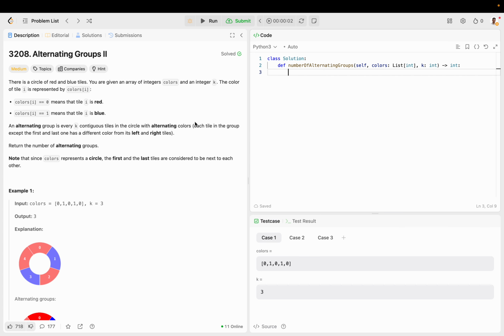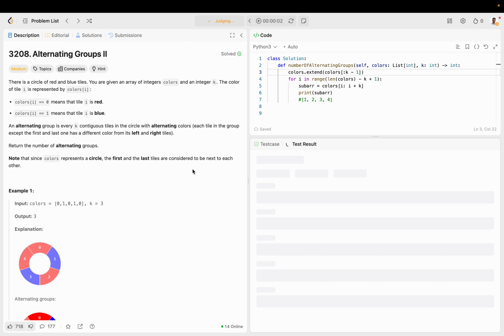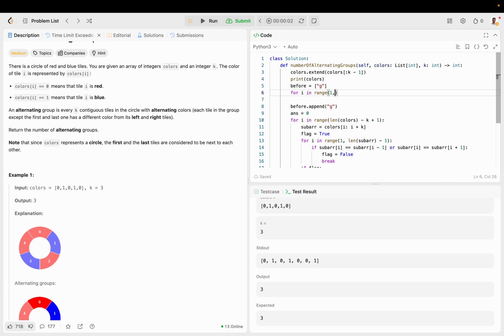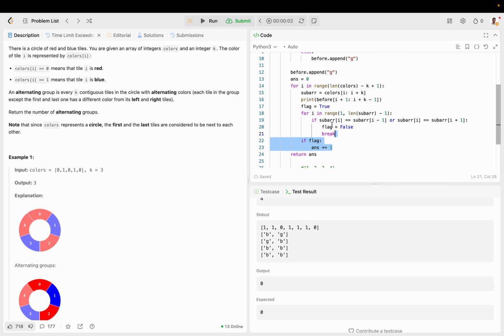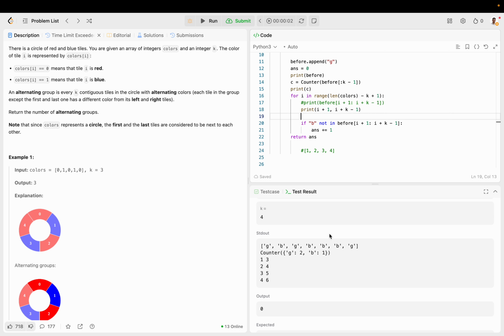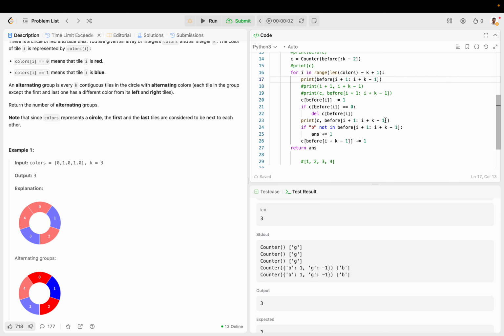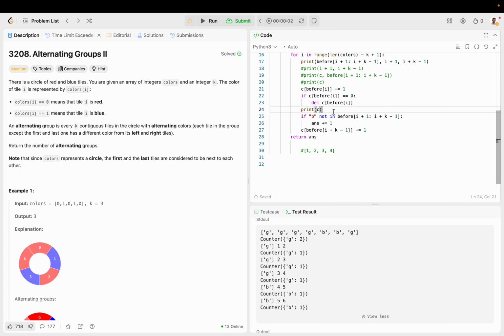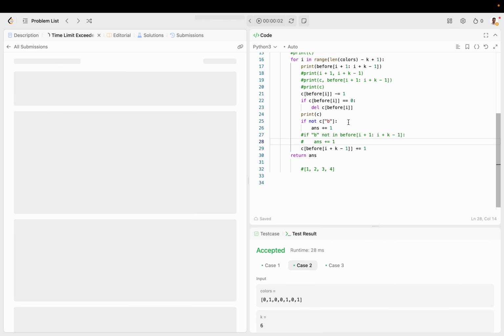Alternating Groups II